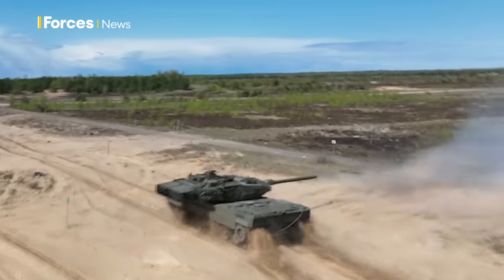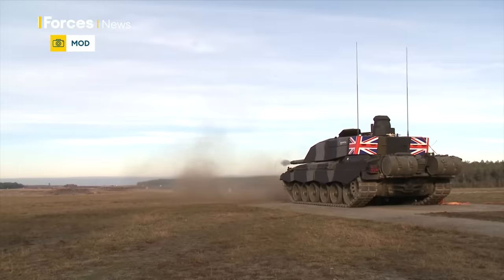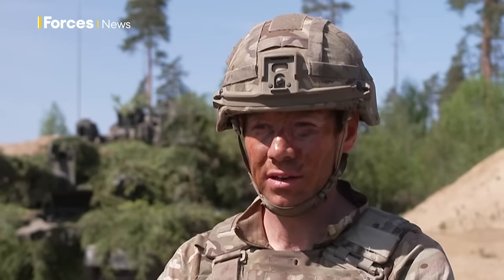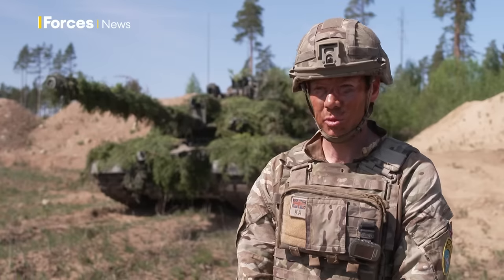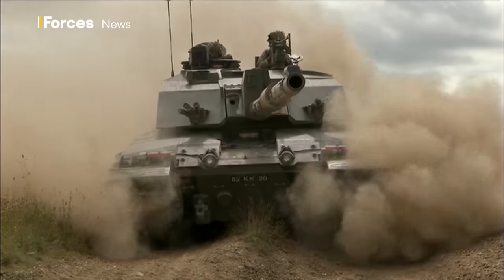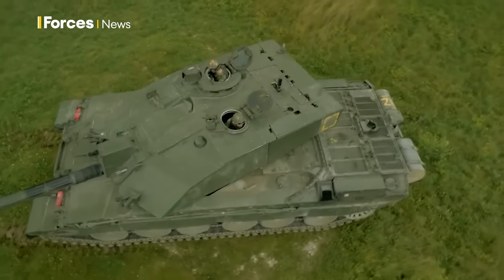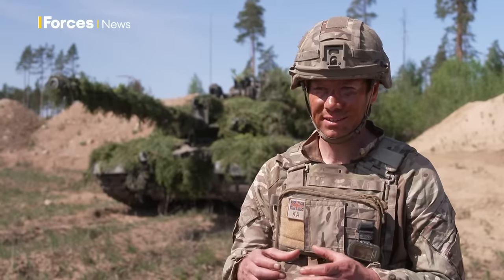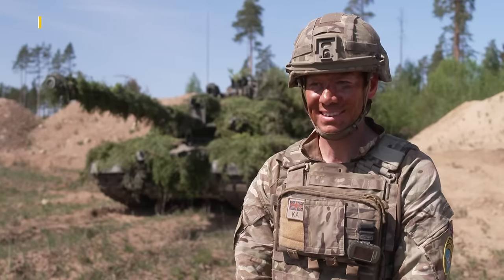UK's Challenger 2 triumphs in Nato tank competition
The UK's Challenger 2 tank has blasted away the competition in Nato's Exercise Iron Spear.

The armoured vehicle competition for main battle tanks, held in Estonia, saw a Challenger 2 tank, from the Queen's Royal Hussars beat a German Leopard 2 tank, operated by Spanish personnel and the third-placed American M1 Abrams crew.

Major Anthony Kaulback, Chief of Staff for the enhanced Forward Presence Battlegroup in the country, said the regiment was one of those who had donated Challenger 2 tanks to Ukrainian personnel to use in their fight against Russia.